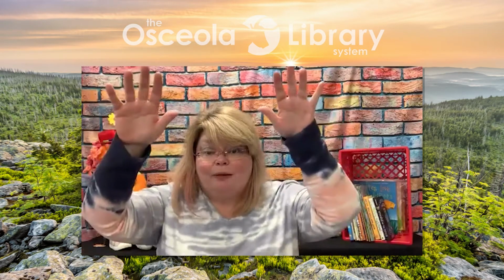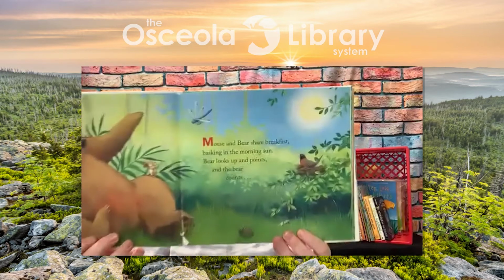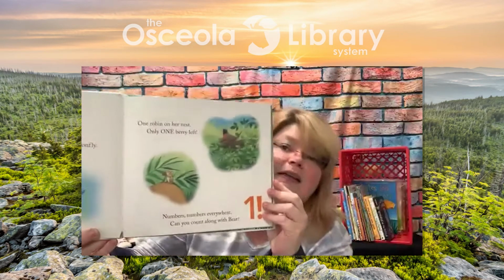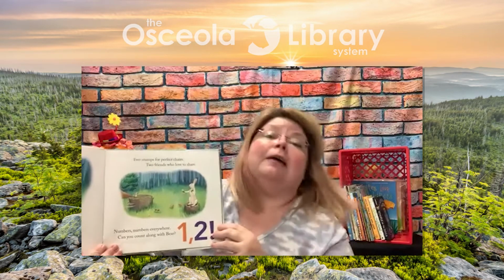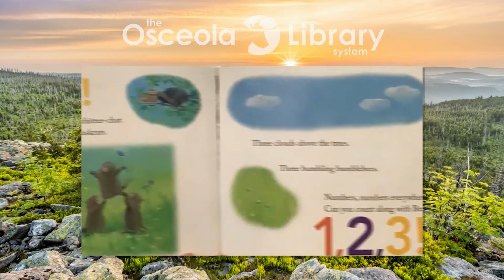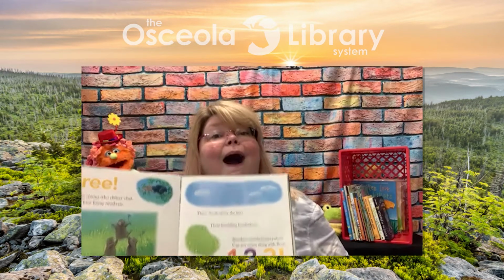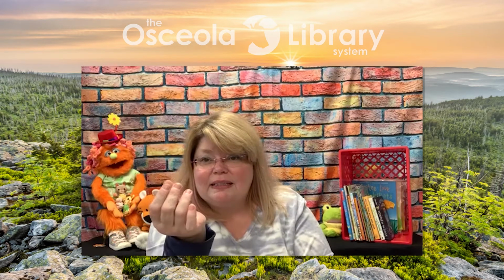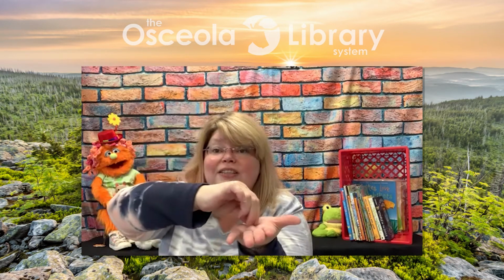Storytime Friends - Spring! with Ms. Crystal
Stories come alive when Ms. Crystal plays, sings songs, and reads her favorite tales. Be sure to join her LIVE on Zoom If you were unable to pick up an accompanying activity pack at one of our branches you can download the PDF version and follow along at home Book: Bear Counts (The Bear Books) by Karma Wilson (Author), Jane Chapman (Illustrator) read with permission from Little Simon publishers.